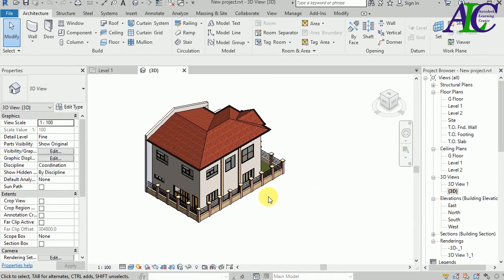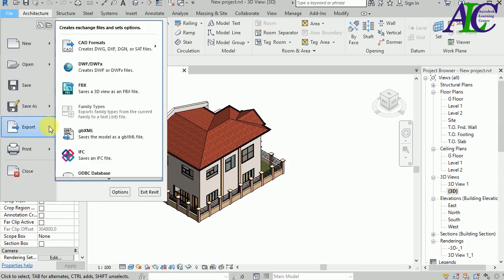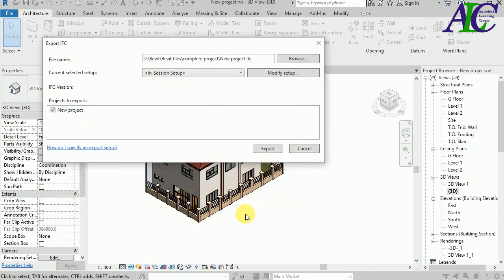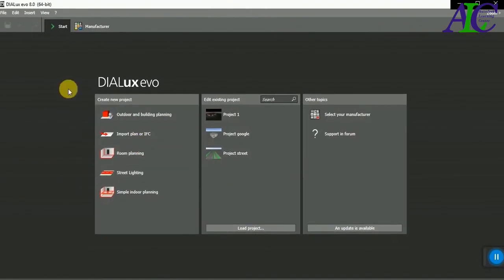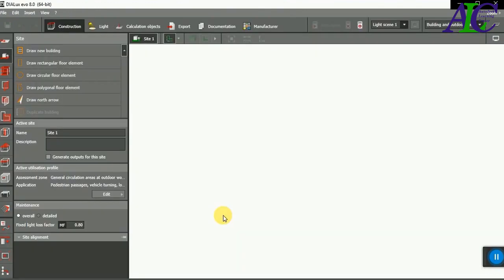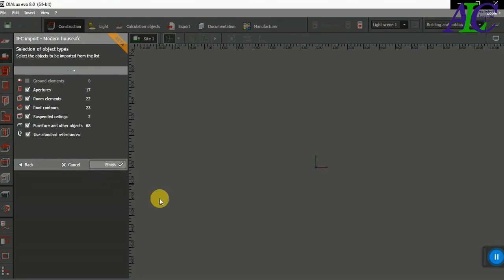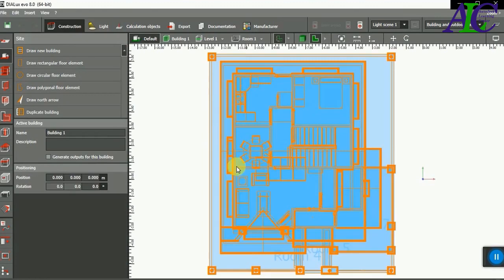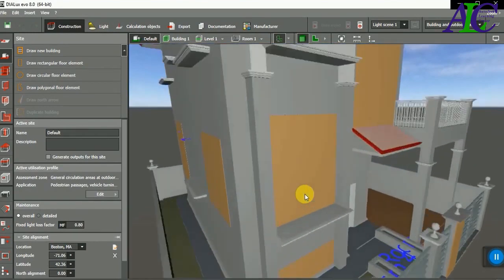Revit to dialux evo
In this tutorial [ How to export Revit to DIALux Evo ], you will learn how to export Revit files to the DIALux Evo file and use it as the 3D model in DIALux.